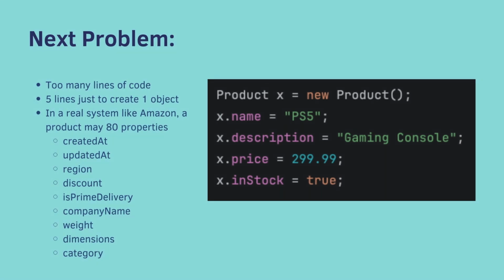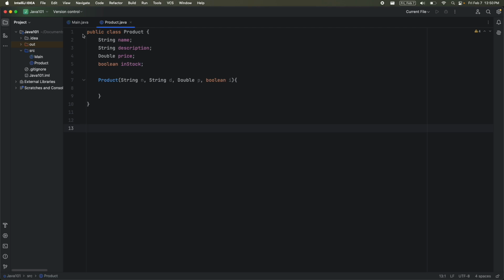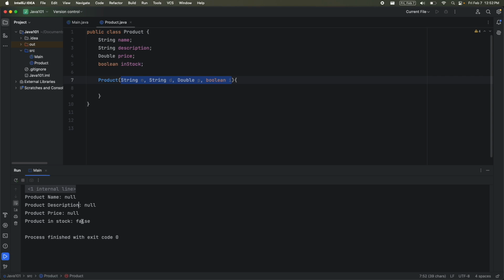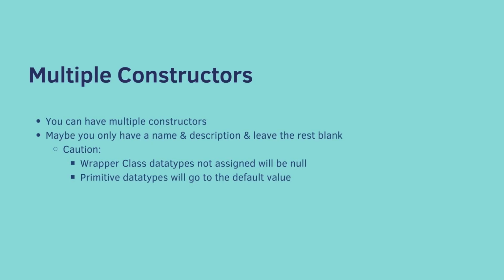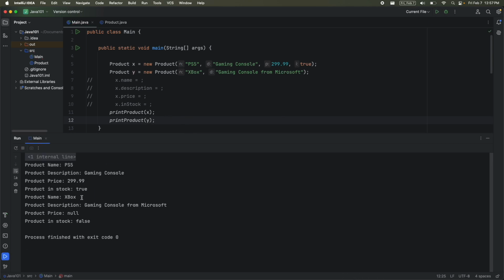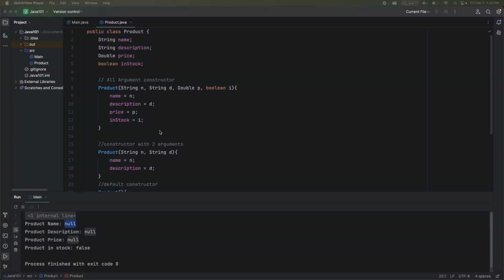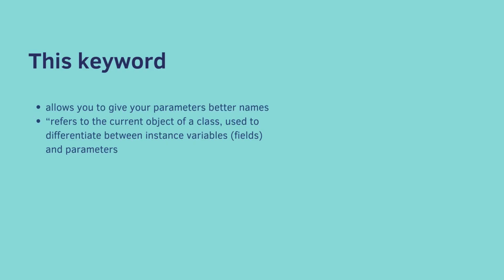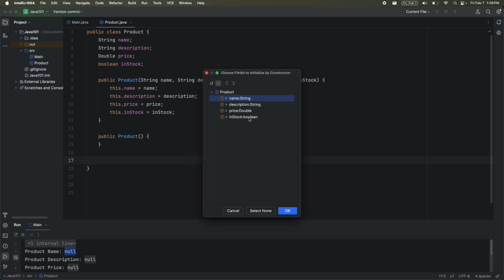Java 101 [16/27] Constructors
This video covers constructor classes in Java

Timestamps
0:00 Intro
1:06 Coding
5:21 Multiple Constructors
7:33 Default Constructor
8:53 This keyword
11:26 Auto Generating with IntelliJ